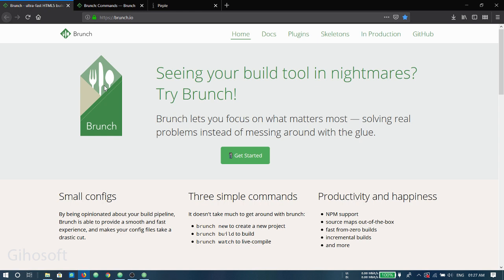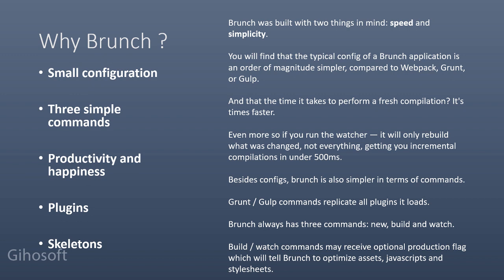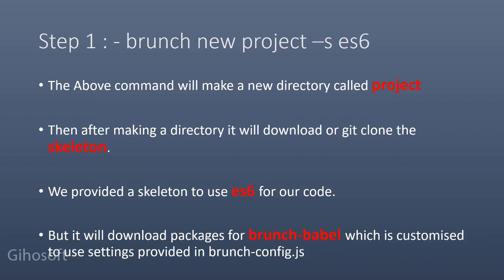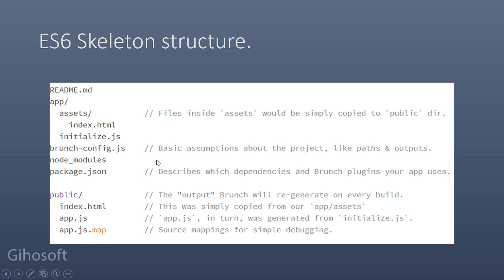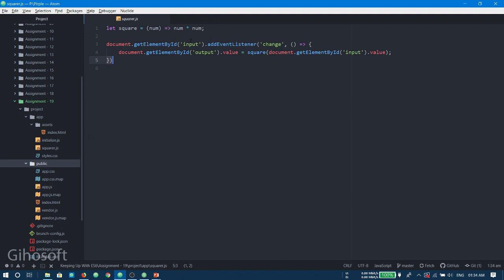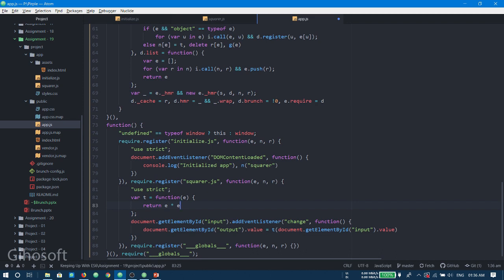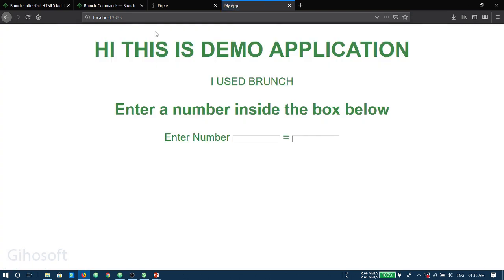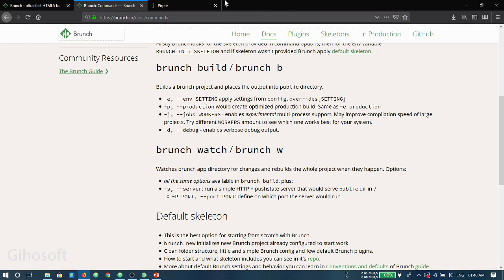Presentation And Demo of Brunch Build Tool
This was made as part of submission to pirple assignment
But i will keep it open